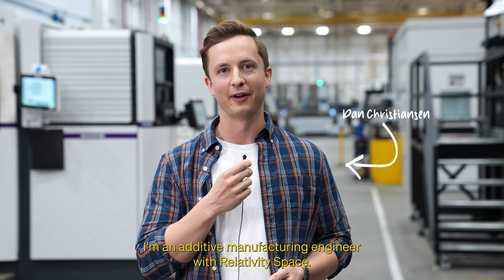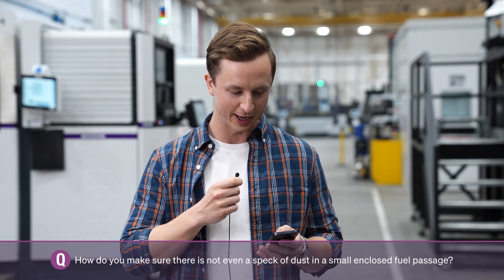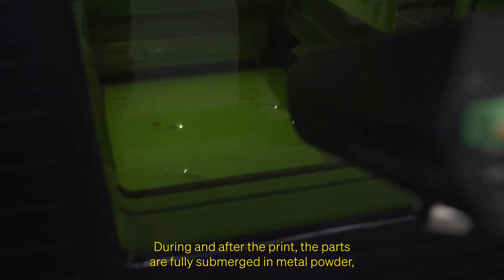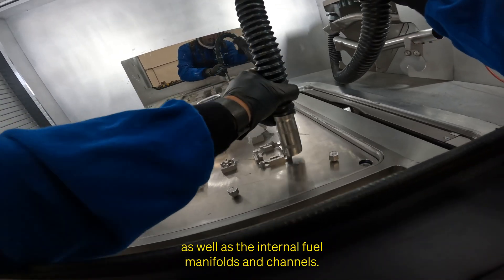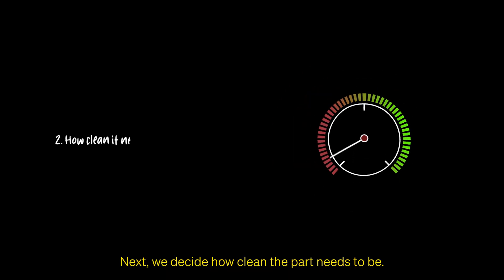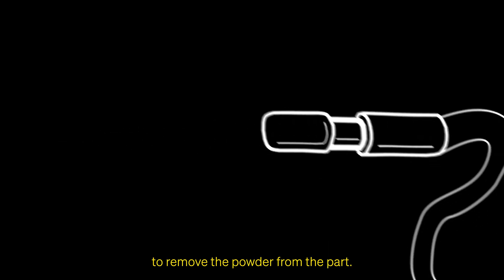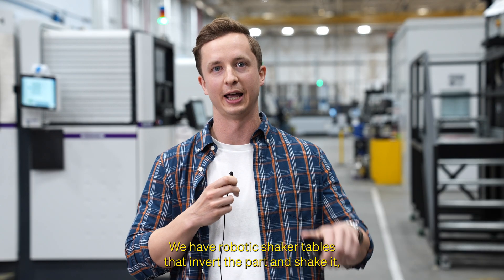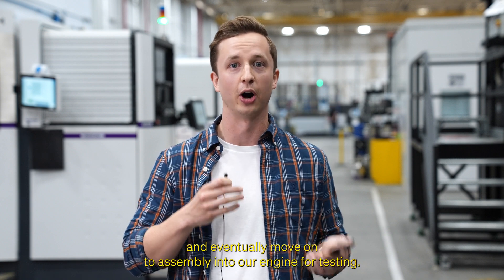Since You Asked: Depowdering 101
💡 Ever wonder how parts go from the printer to an accepted component for testing and use? In the latest episode of "Since You Asked," additive manufacturing engineer Dan Christensen walks us through the cleaning and inspection process that parts undergo before getting the green light to continue its journey to engine integration.